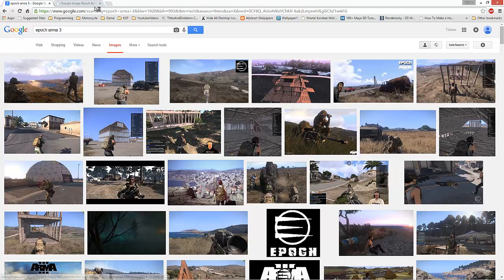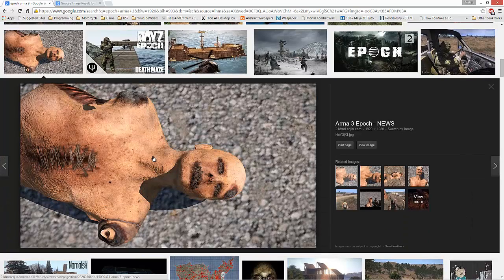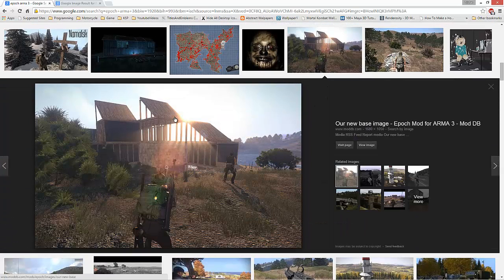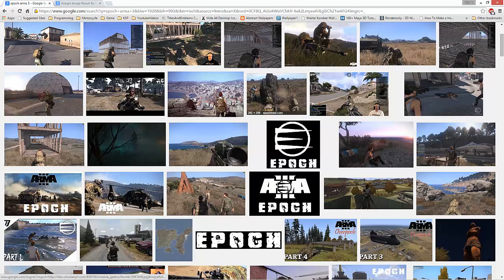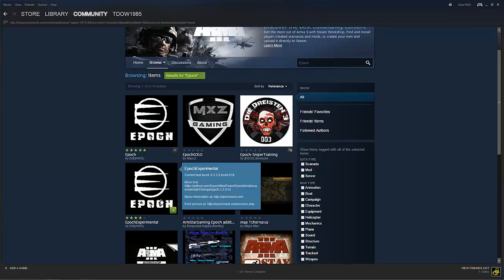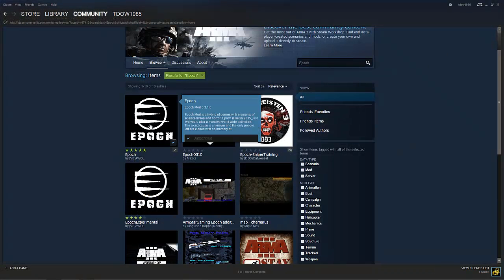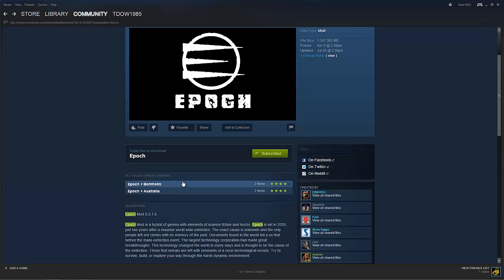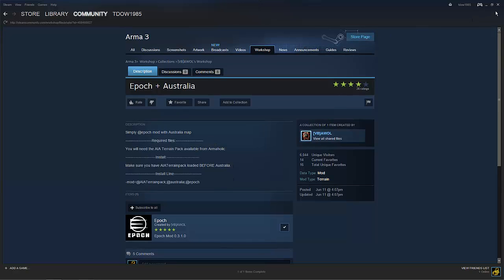Ep-1- Overview and Installation of Epoch and All In Arma Terrain pack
In this episode, I will show you how to install Epoch, and AiA for Arma 3.